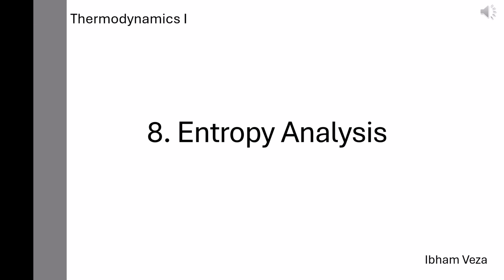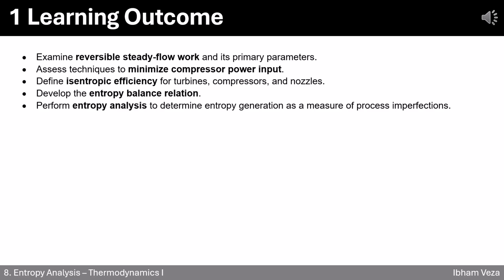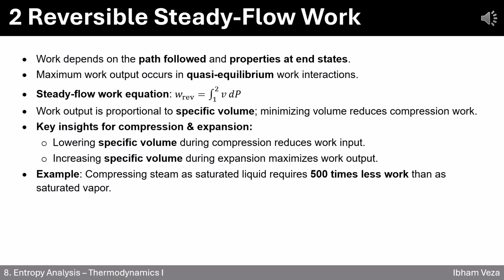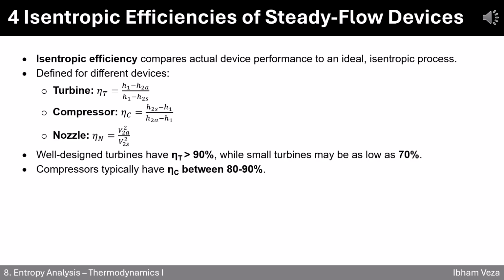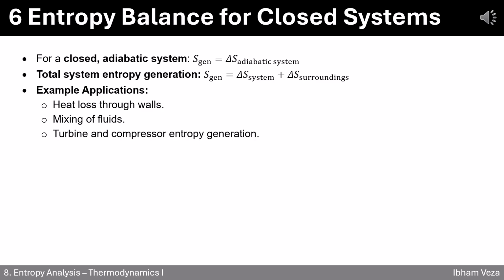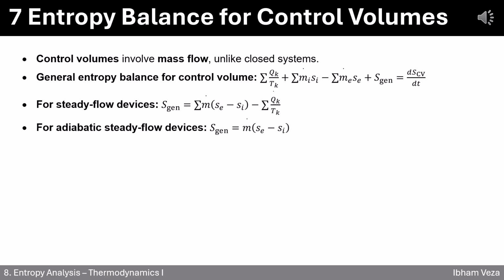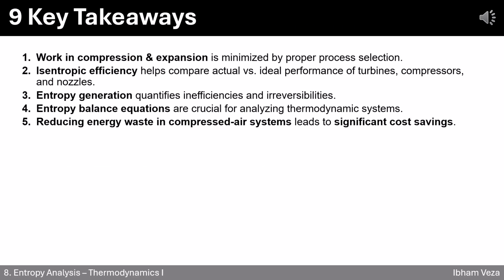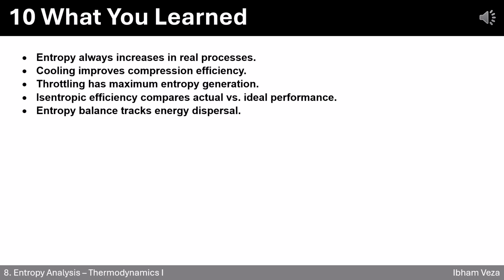Entropy Analysis in Thermodynamics | Entropy Generation, 2nd Law & Exergy Loss in Thermodynamics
Explore the world of entropy analysis in thermodynamics with this deep dive into Chapter 8: Entropy Analysis. Understand how entropy generation, irreversibility, and second law efficiency help assess real engineering systems and identify opportunities for energy improvement.

📌 What you’ll learn:
1. The concept of entropy generation and its physical meaning
2. How entropy analysis complements energy analysis
3. Second Law analysis of control volumes and thermal systems
4. Reversible vs irreversible processes and their efficiencies
5. Minimizing entropy generation to improve system performance
6. Entropy balance equations for closed and open systems
7. Real-world applications: nozzles, compressors, heat exchangers

📘 Perfect for:
• Mechanical and Chemical Engineering students
• Thermal systems analysts and process engineers
• Researchers in energy optimization and sustainability
• Professors and educators teaching the Second Law

📥 Download the full PDF chapter and follow along with detailed examples, derivations, and second law insights.